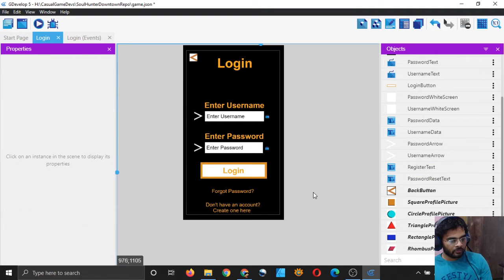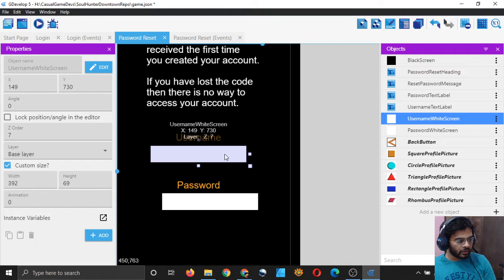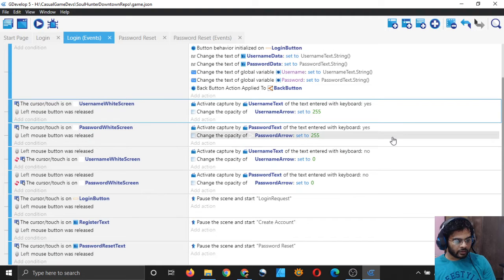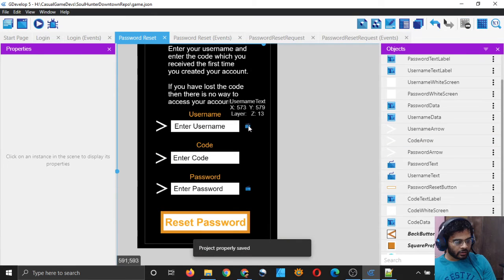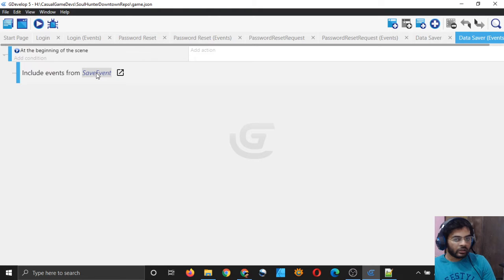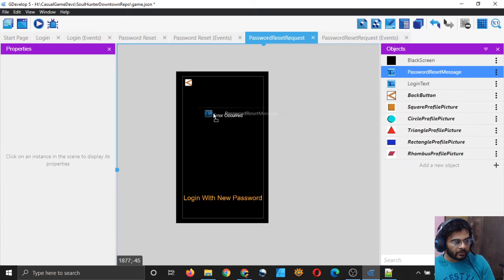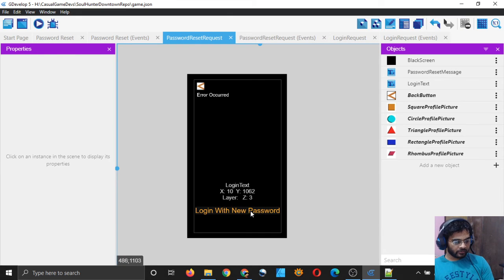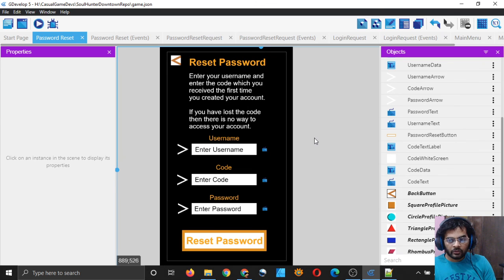Gdevelop Casual Game Development Stream Part 40 [Design And Program Password Reset System]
Design the password reset scene: 00:39 to 15:38 (Some designing has been done in the programming part as well as I add another input field later)
Program the password reset scene: 15:41 to 50:27
Final result: 50:35 to [End of Video]